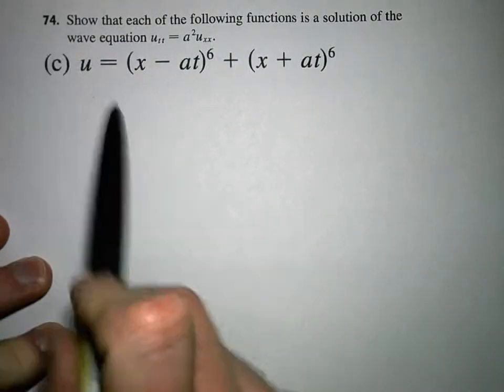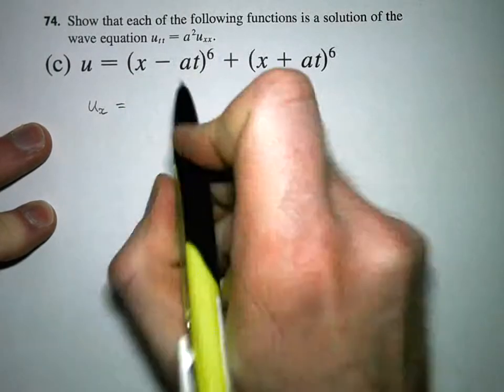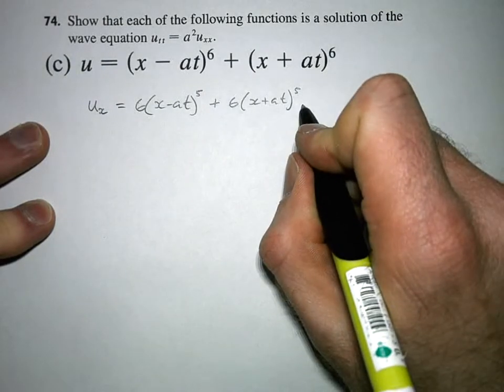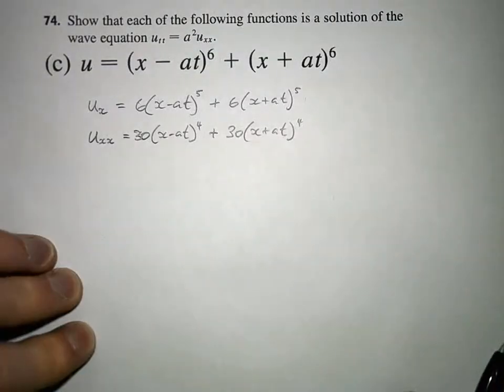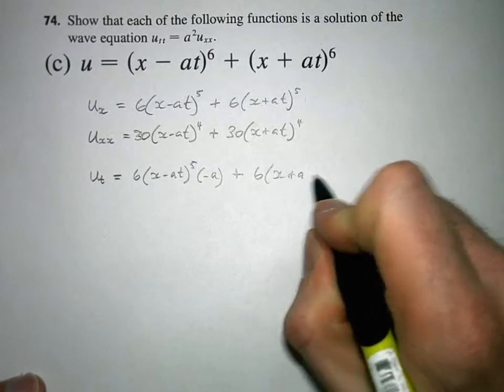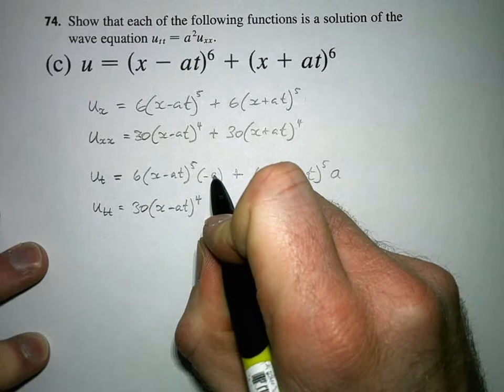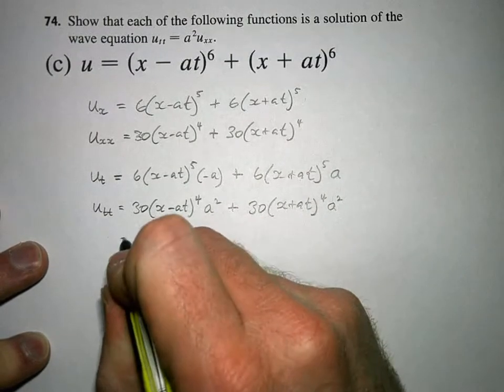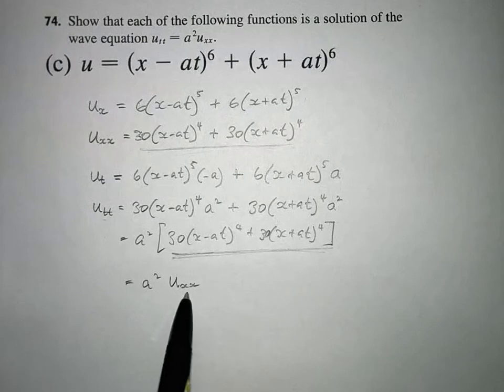MAT2B10 Section 14.3 Number 74(c)